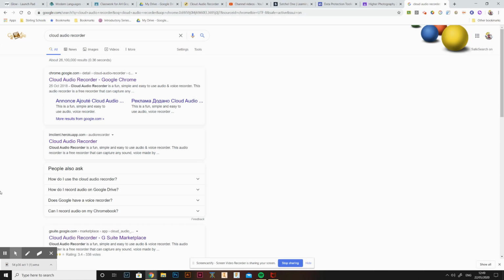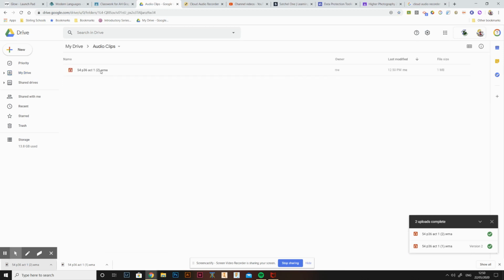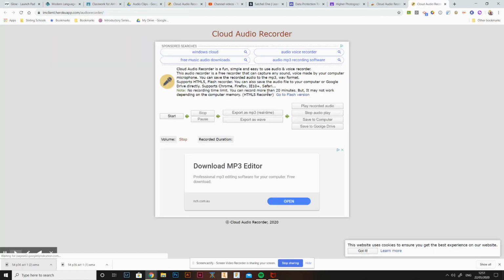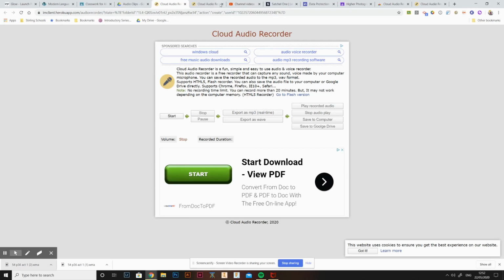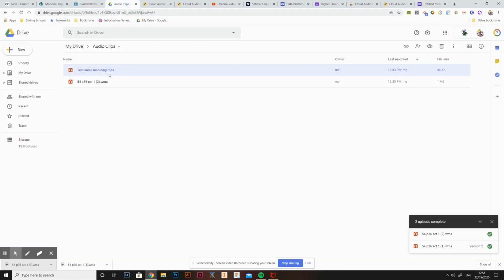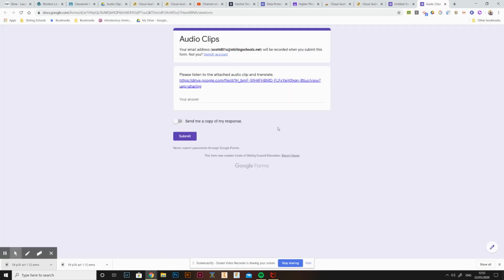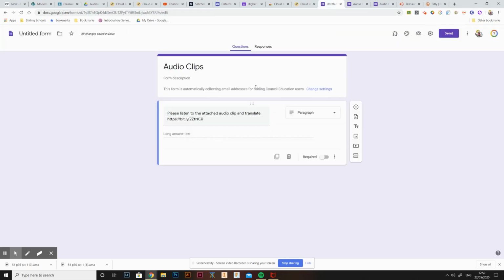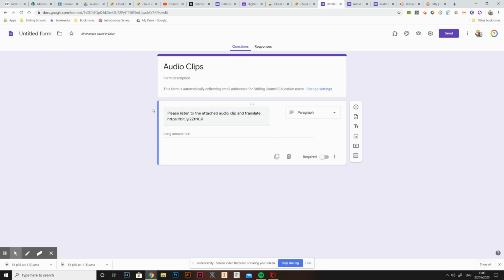Adding Audio Clips to Google Forms / Quizzes